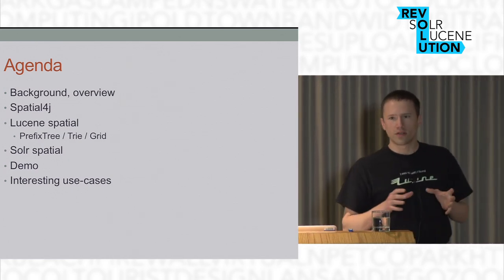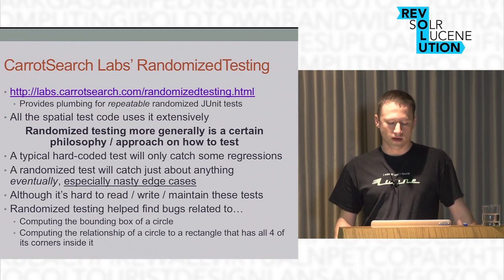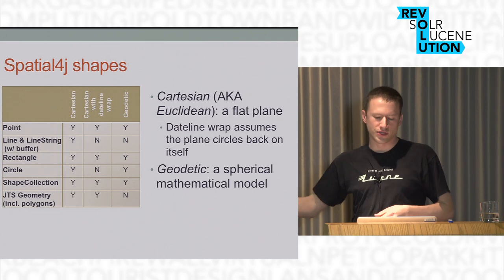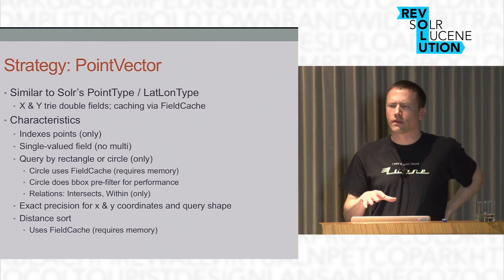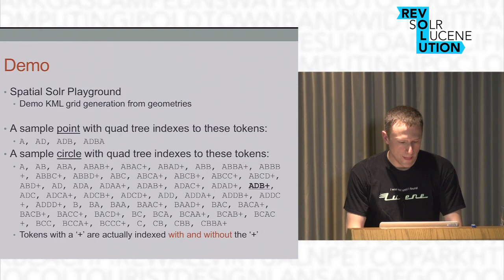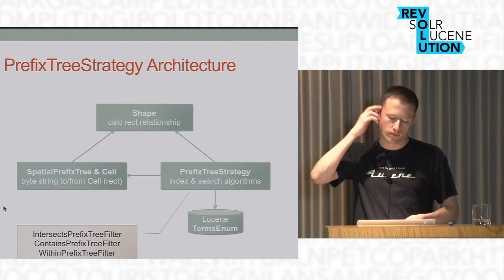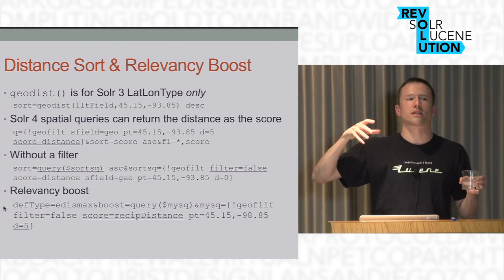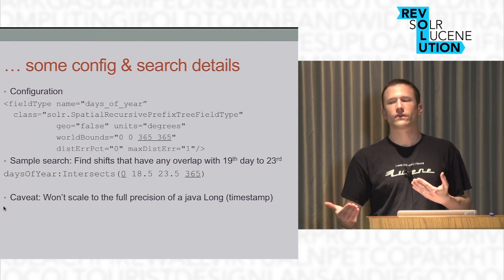Lucene / Solr 4 Spatial Deep Dive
Presented by David Smiley, Software Systems Engineer, Lead, MITRE

Lucene's former spatial contrib is gone and in its place is an entirely new spatial module developed by several well-known names in the Lucene/Solr spatial community. The heart of this module is an approach in which spatial geometries are indexed using edge-ngram tokenized geohashes searched with a prefix-tree/trie recursive algorithm. It sounds cool and it is! In this presentation, you'll see how it works, why it's fast, and what new things you can do with it. Key features are support for multi-valued fields, and indexing shapes with area -- even polygons, and support for various spatial predicates like "Within". You'll see a live demonstration and a visual representation of geohash indexed shapes. Finally, the session will conclude with a look at the future direction of the module.